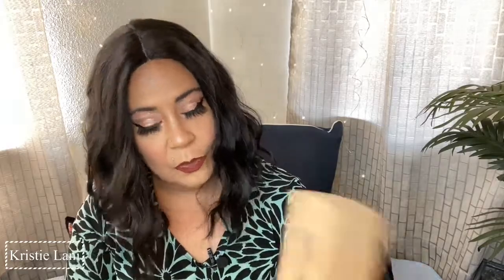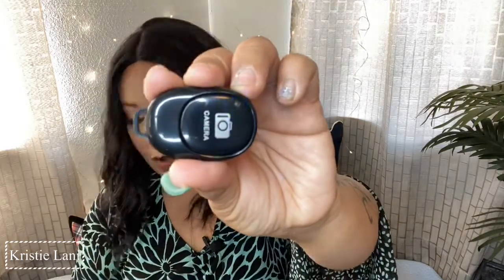Mini Phone Flexible Tripod w/Bluetooth Remote From Amazon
Amazon link

Mini Phone Tripod, Flexible Cell...